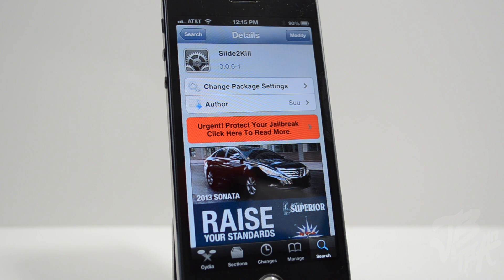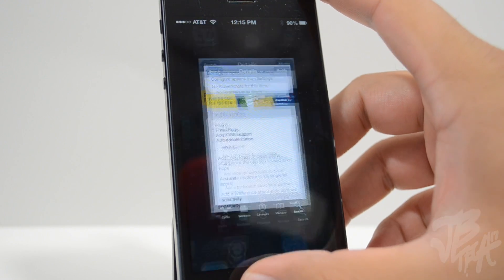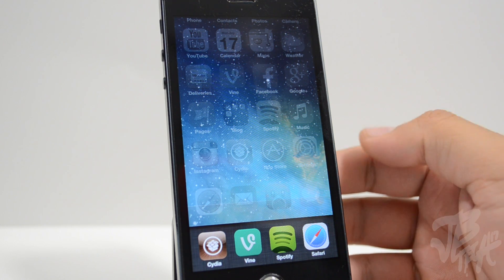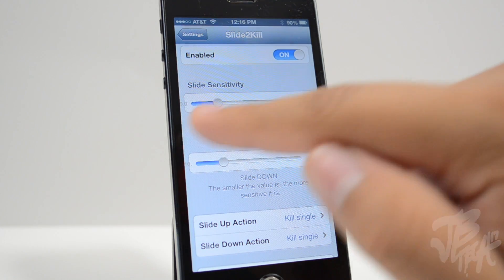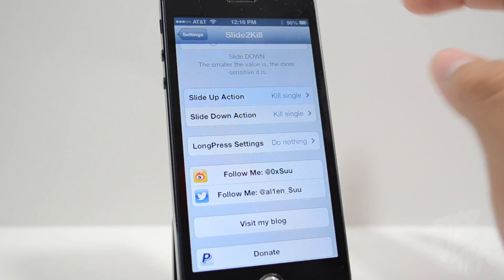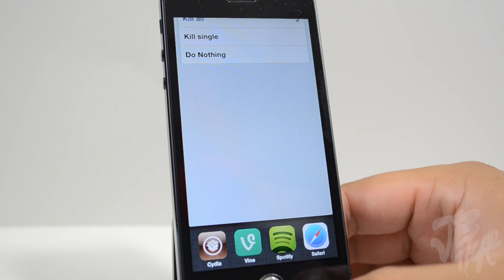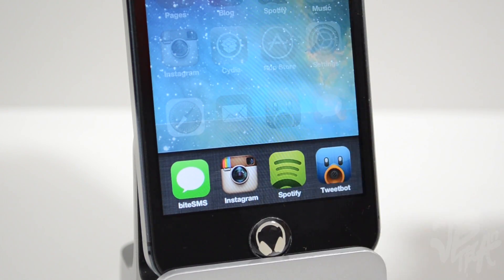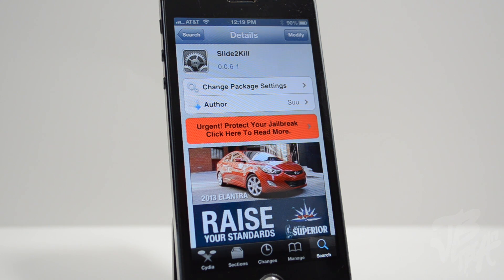Slide2Kill | Cydia Tweak: Easily Swipe Up/Down To Close Apps In Multitask Switcher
Tweak: Slide2Kill
Dev: Surenix
Repo: BigBoss
Price: FREE